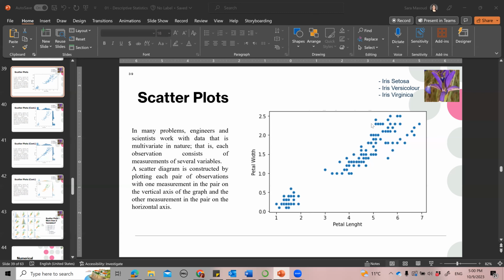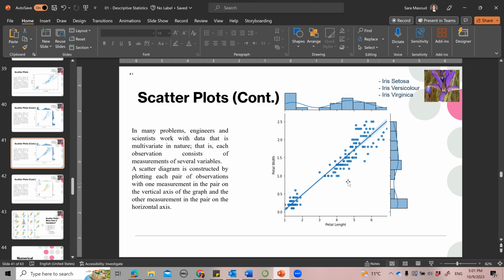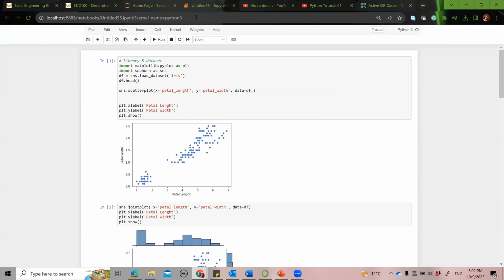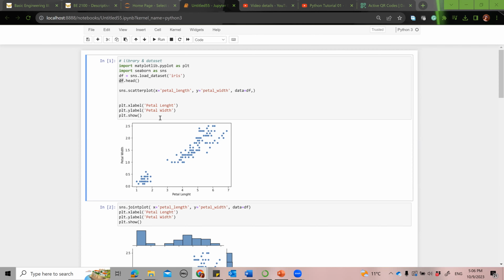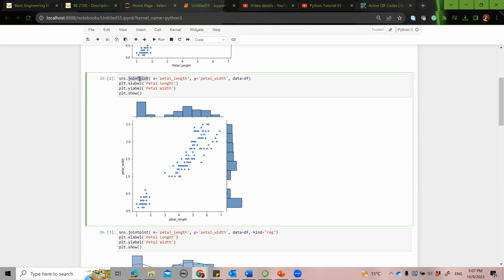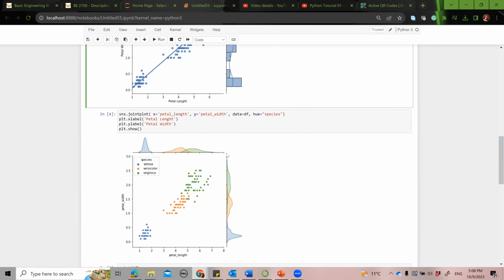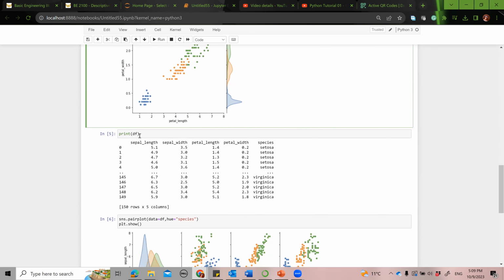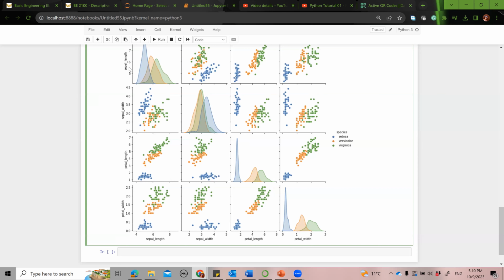Python Tutorial 02 - Scatter Plots - Iris Dataset